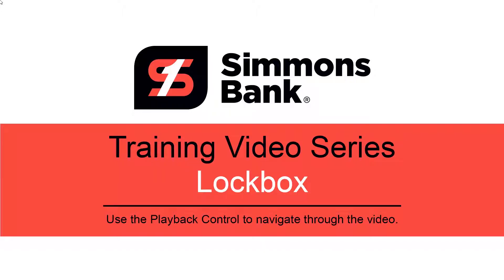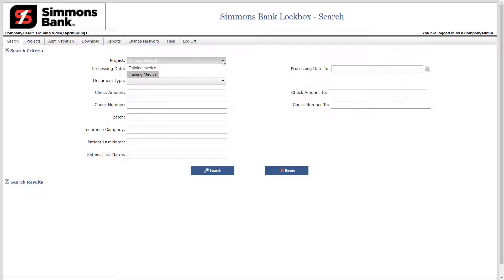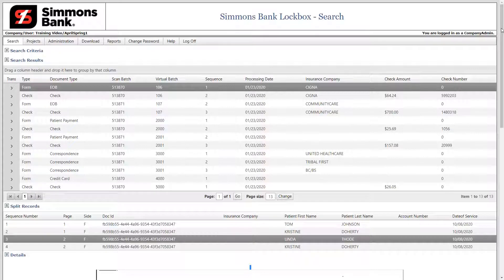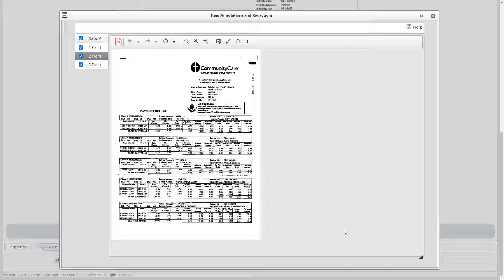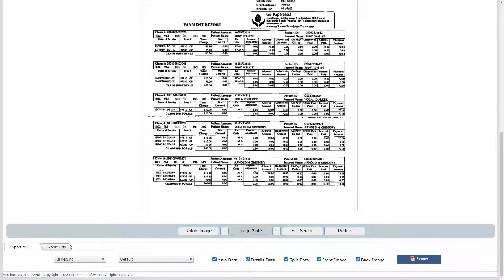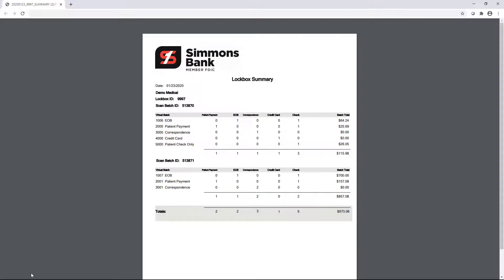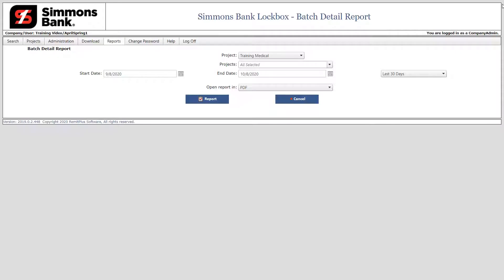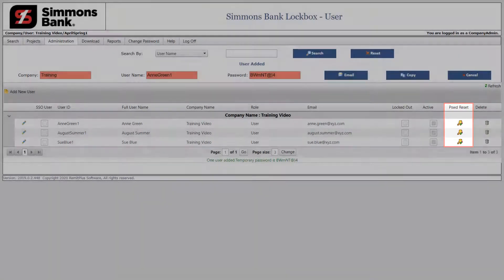Simmons Bank Lockbox Training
Welcome to the Simmons Bank Treasury Management training video series.
In this video, you will learn how to access the Lockbox service, change the project view, search for specific transactions, view and redact images of a transaction, export a PDF, download documents, review batch details, and manage users.